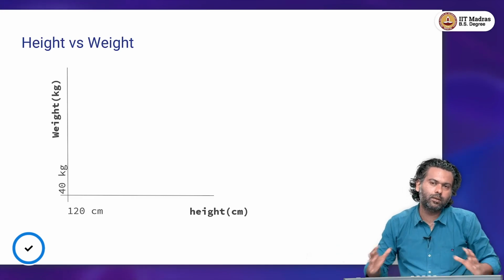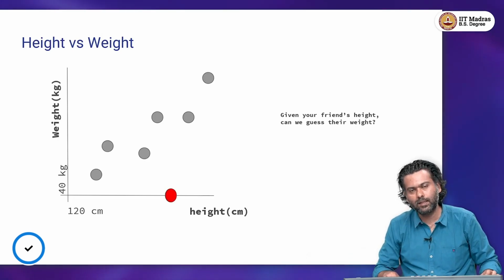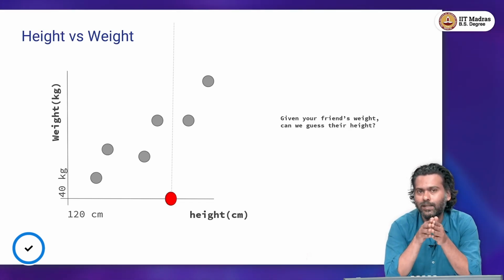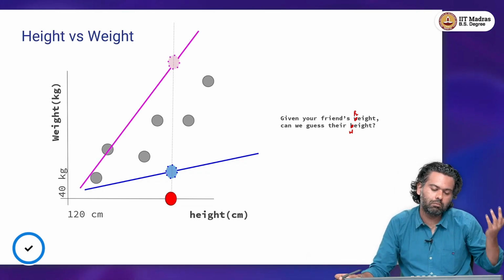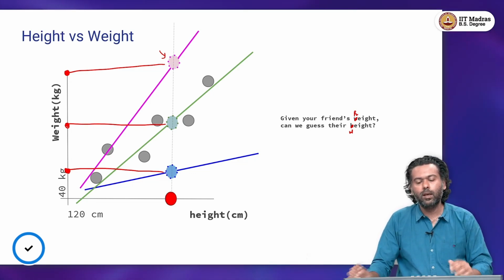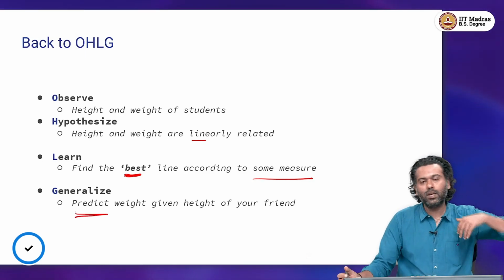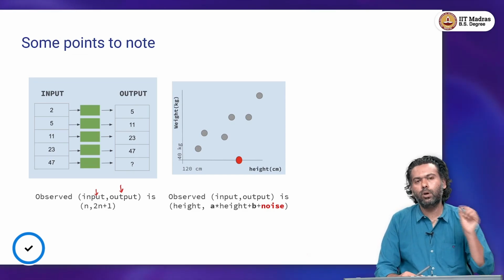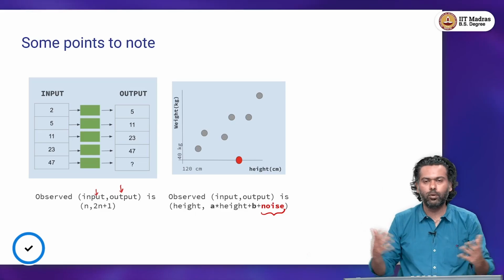5 - Learning A Toy Example